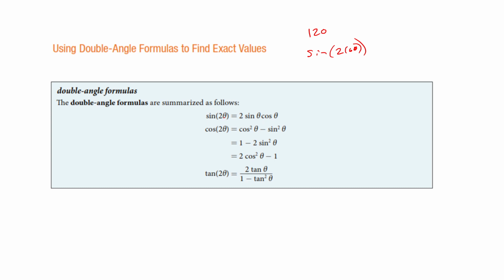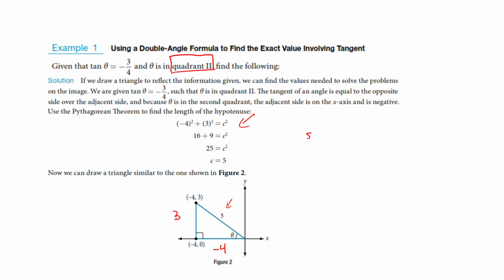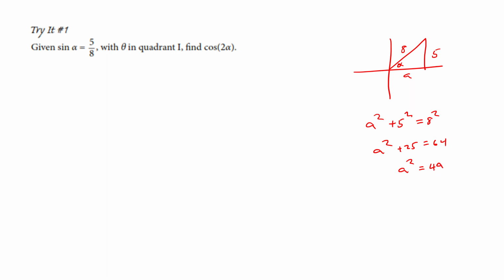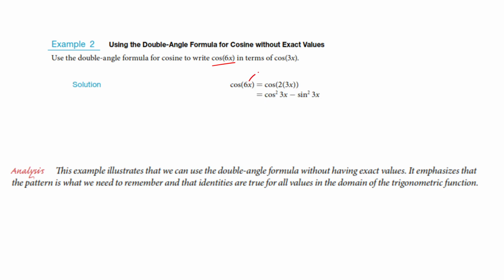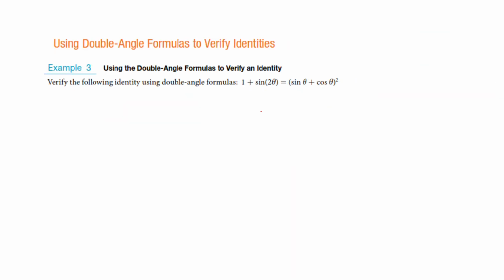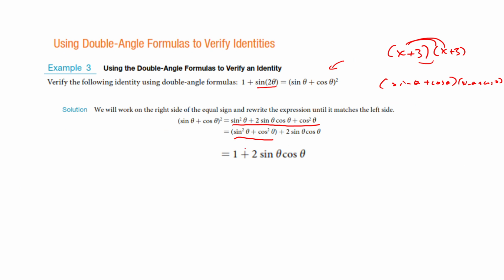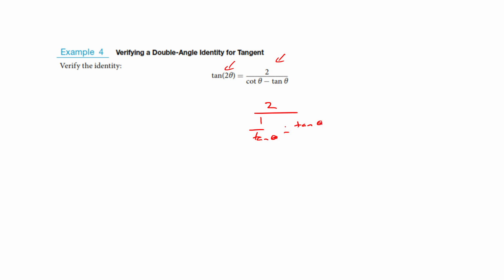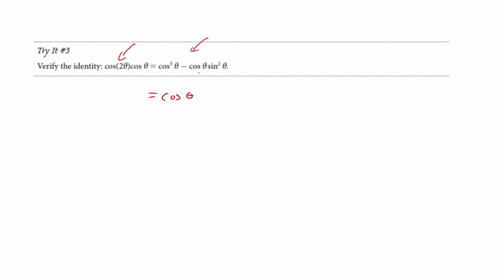Math House Trig 9 3a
Double-angle formulas.